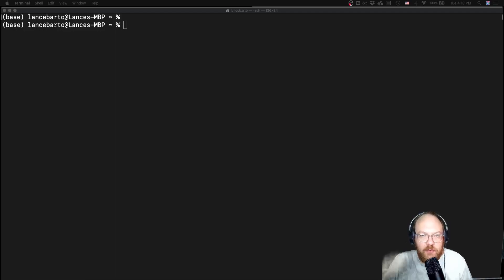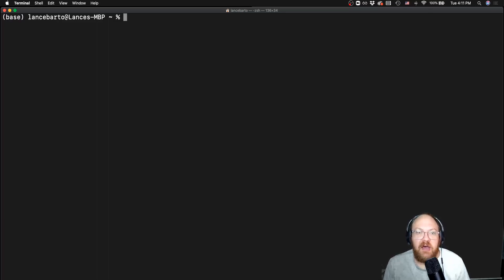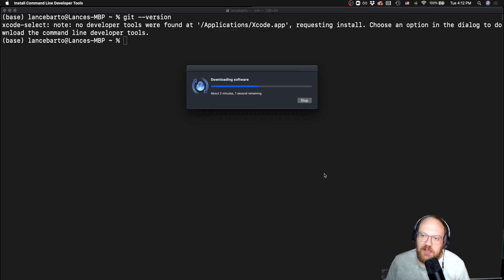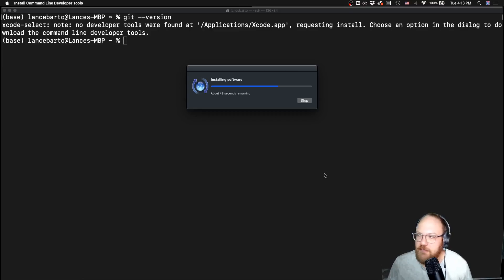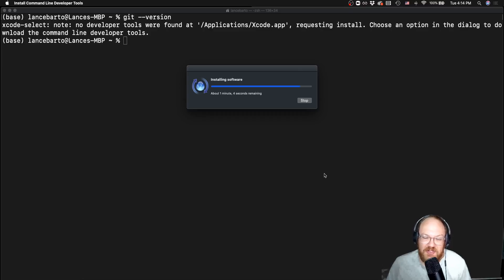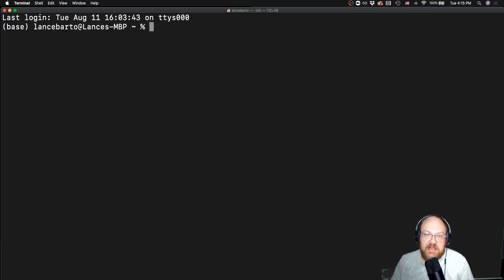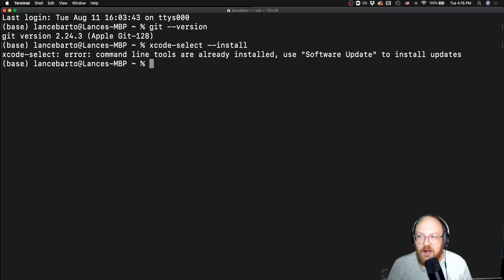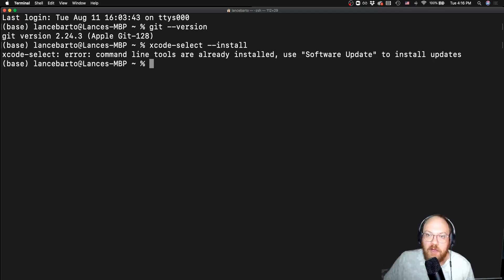Python Environment Setup - macOS - Developer Tools and Git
A guide to installing the Apple Developer toolkit, including Git.